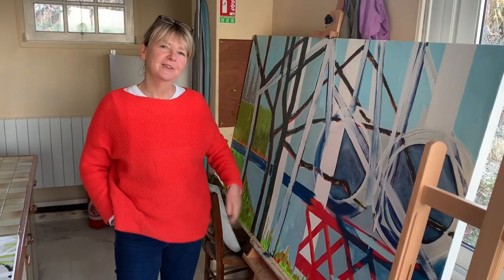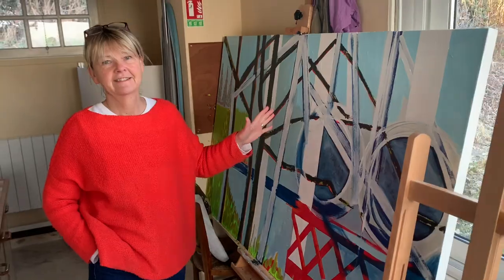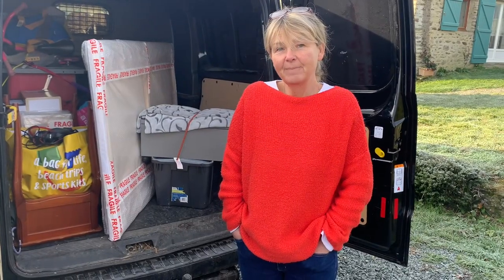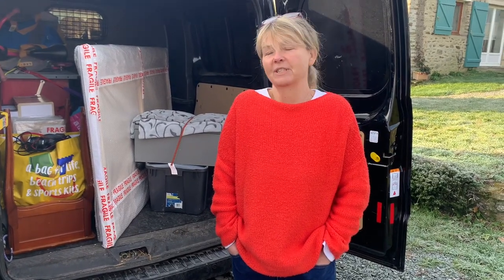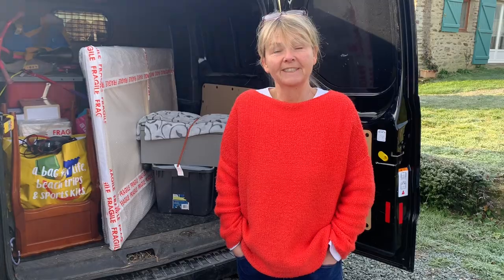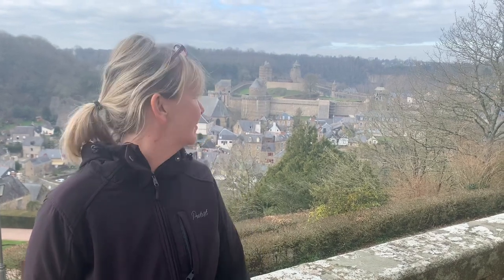In the Art Studio with Helen Alice Johnson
This week I am on the move as I pack up my French Studio and head back to the UK, taking in the lovely French medieval town of Fougeres on the way.